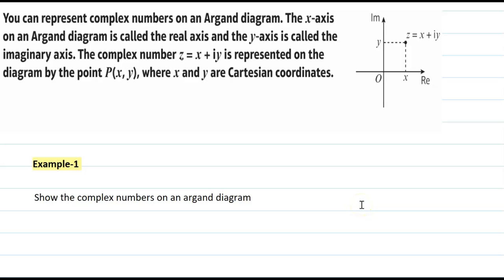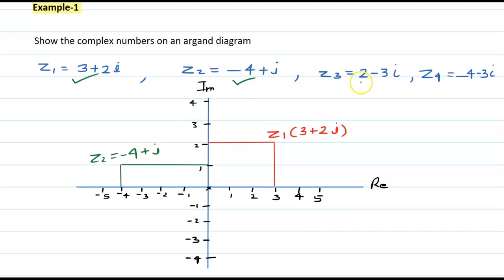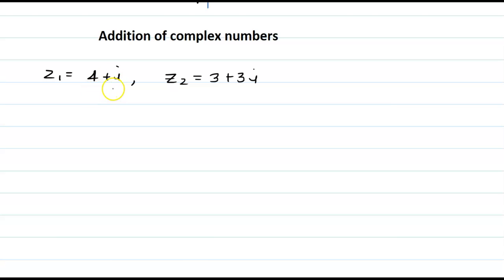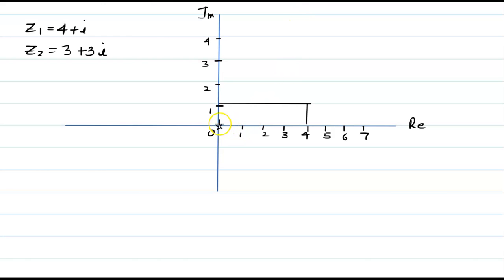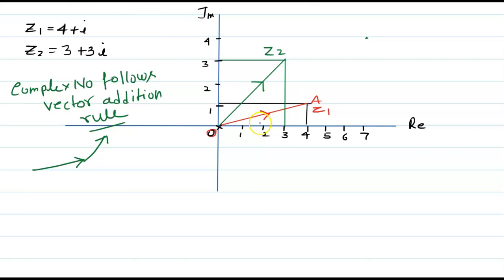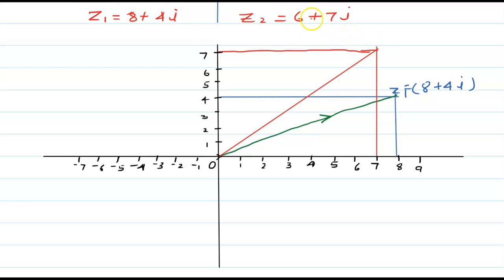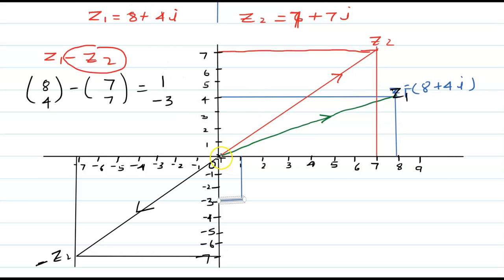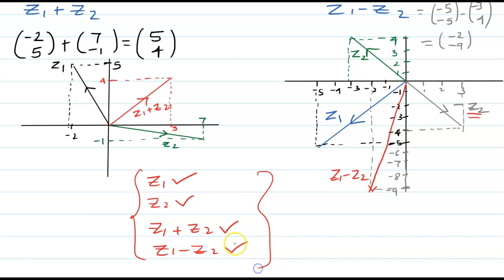COMPLEX NUMBERS ON AN ARGAND DIAGRAM- A LEVEL EDEXCEL/OCR/AQA